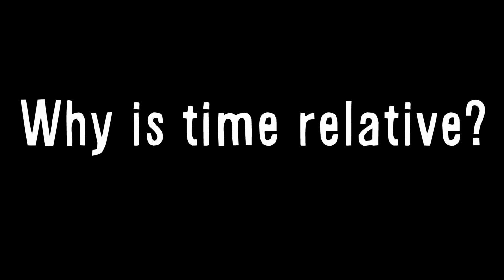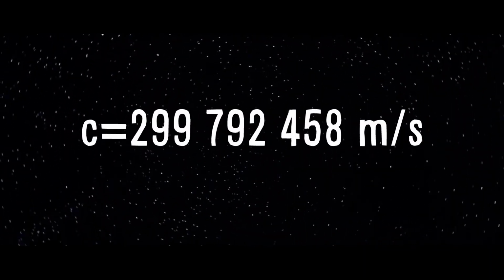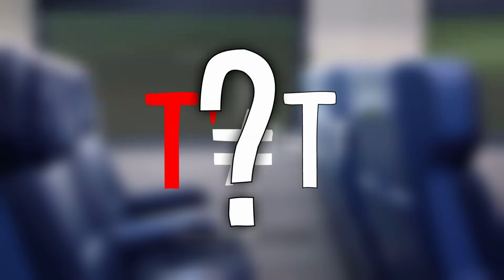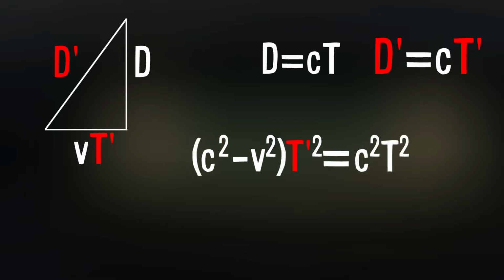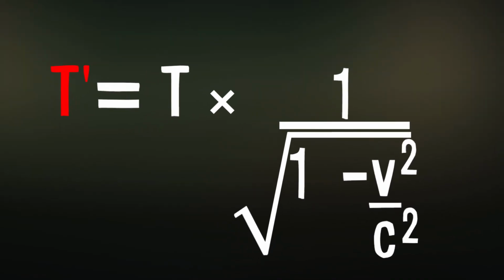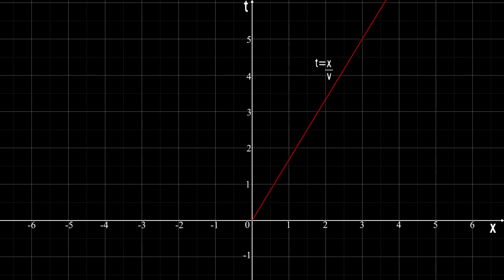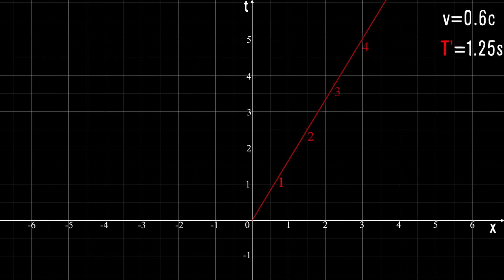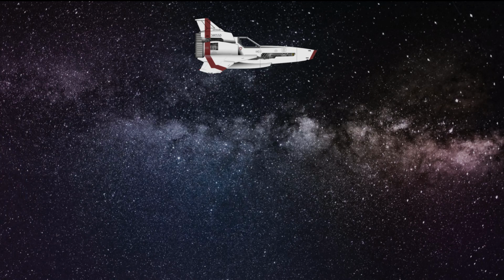TIME DILATION | Breakthrough Junior Challenge 2019